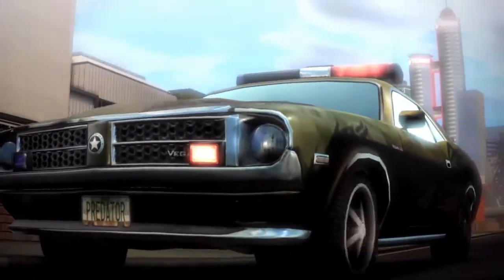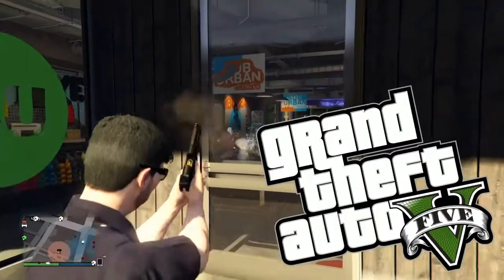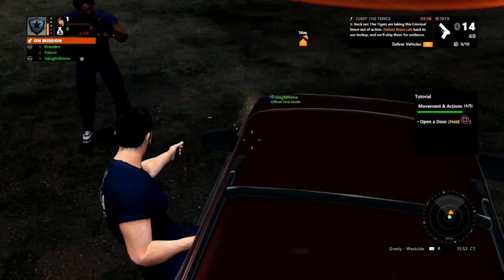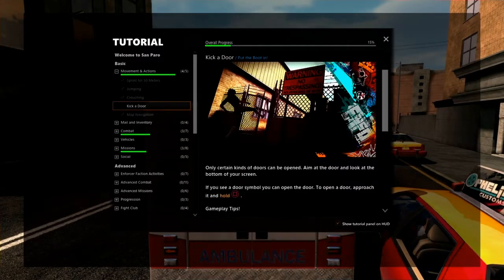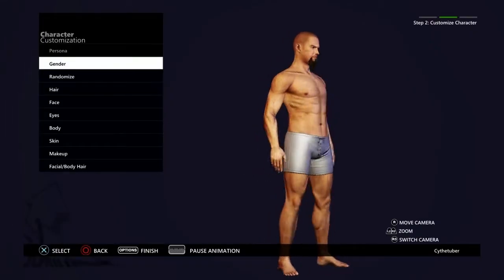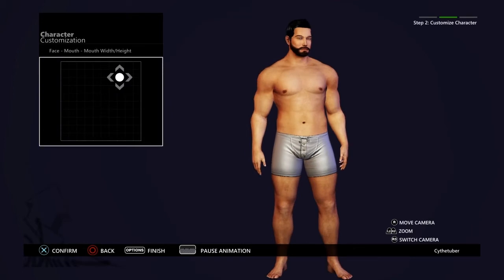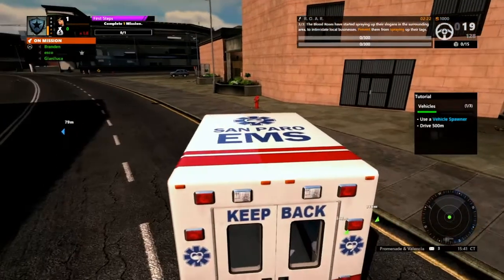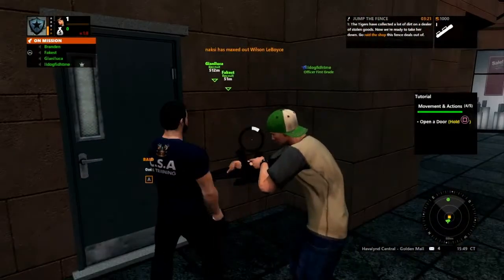APB - Honest Game Review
APB is a police-like game that recently was released and it... well, watch the video.